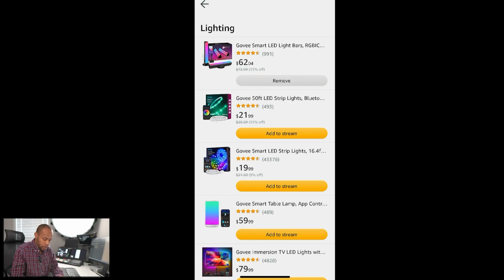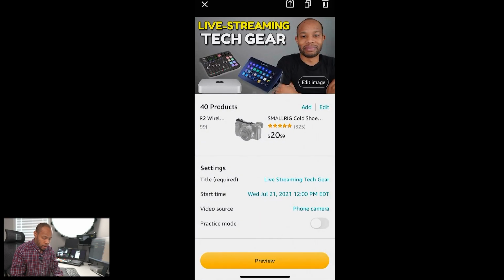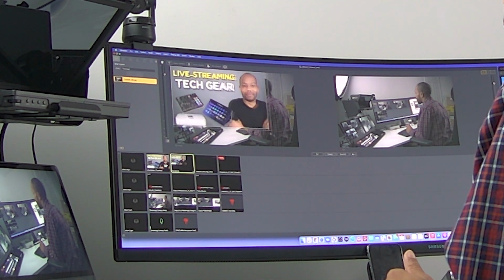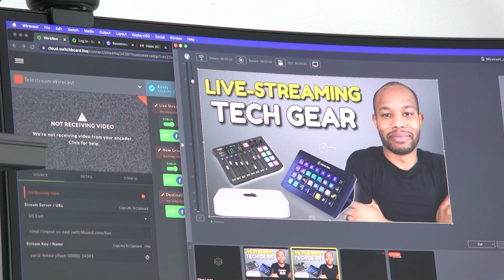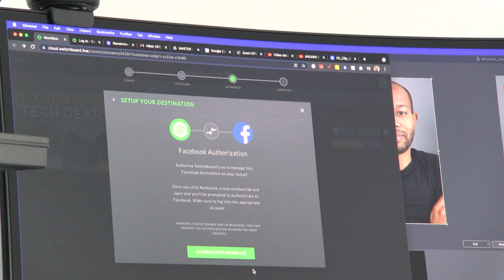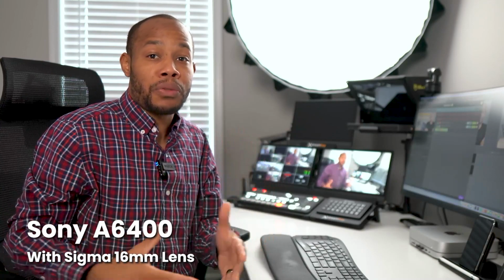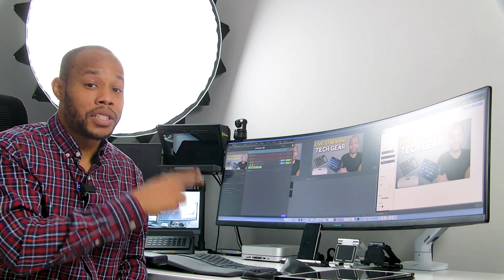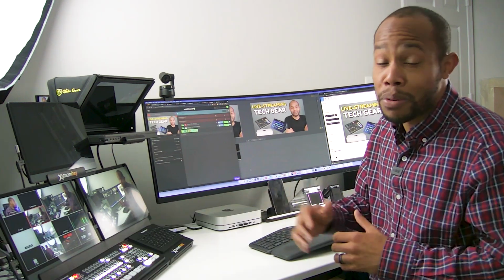How To Live Stream On AMAZON LIVE - STEP BY STEP TUTORIAL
Amazon LIVE is a live-streaming platform that influencers & creators are able to tap into right now. In the video I share my step-by-step process including my thought process, equipment, software and more!

Referred By: Monte Weaver ( Make Sure To Add This On Your Application)

0:00 - Start
1:00 - Thinking About My Upcoming Show
2:12 - Getting Started (Creating Thumbnail Graphics)
3:33 - Creating The Show In App
7:24 - Live Streaming Software
12:18 - Live Streaming Equipment
- Sony A6400 Camera
- Sigma 30mm 1.4 Lens
- Sigma 16mm 1.4 Lens
- PTZ Optics 12xSDI
- PTZ Optics 20xUSB
- PTZ Optics 20x Box
- PTZ Optics SuperJoy Controller
- Samsung 49" CRG9 Monitor
- HONGO 13" 3K Monitors
- ATEM Mini Extreme ISO
- Elgato StreamDeck XL
- OBSBOT Tiny Webcam
- Mac Mini M1
- Apple iPad
- Rode Wireless Go II
19:33 - Time For The Show - Behind The Scenes
23:16 - The LIVE SHOW
23:37 - Closing Remarks

OBSBOT Tiny AI Webcam - Watch The Video Of The Unboxing and Testing